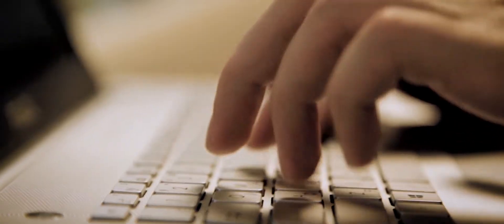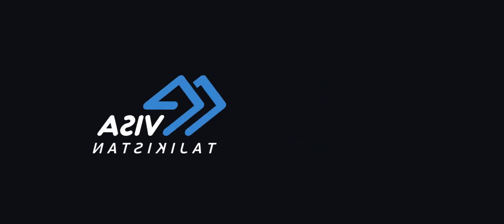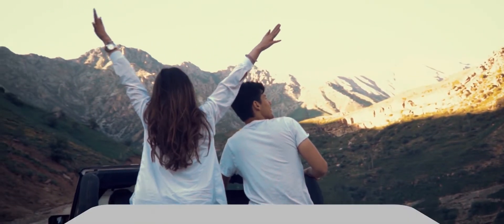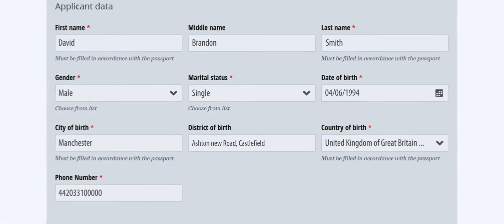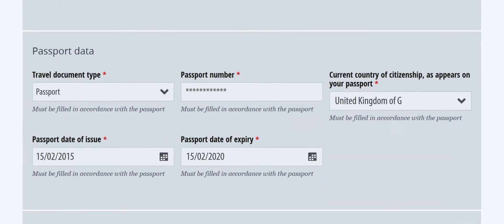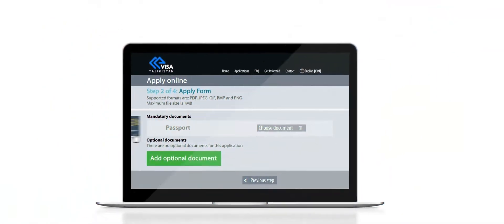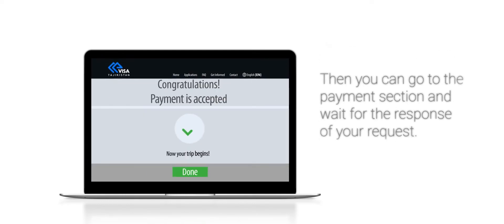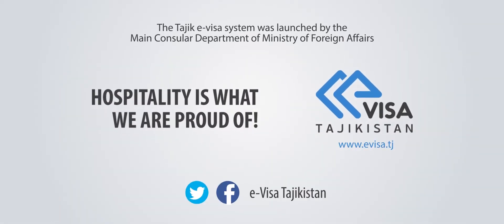e-Visa Tajikistan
Three simple steps to come to Tajikistan. Apply for your e-visa and discover country of beautiful nature and hospitable people.